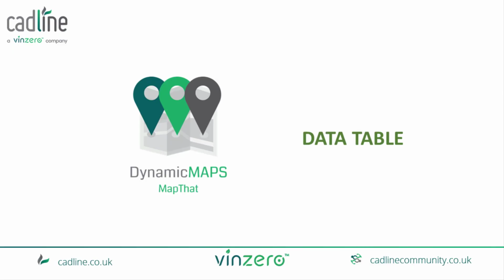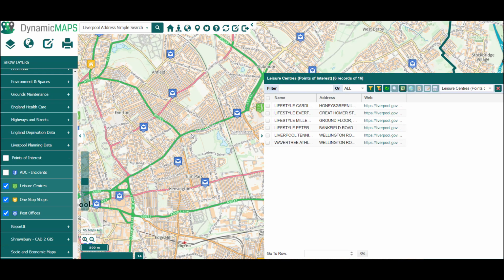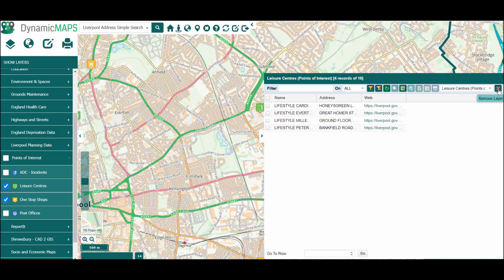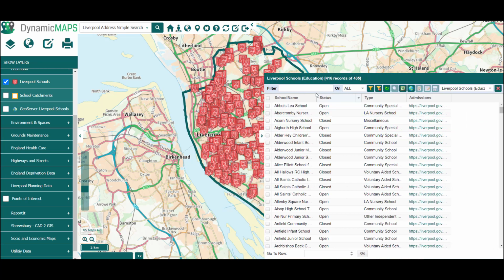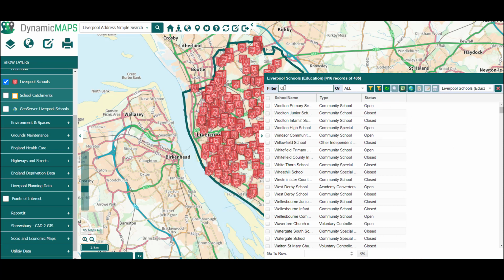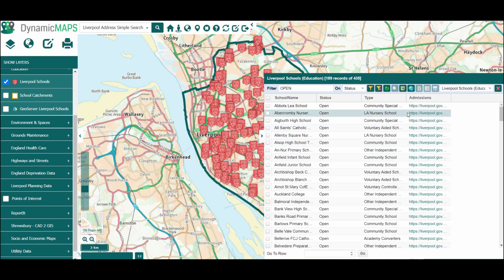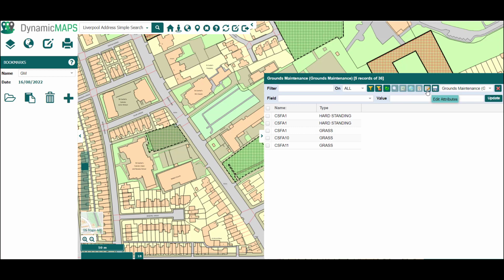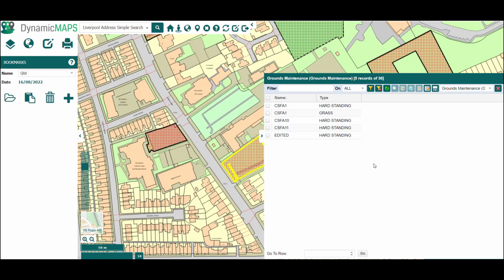MapThat - Data Table